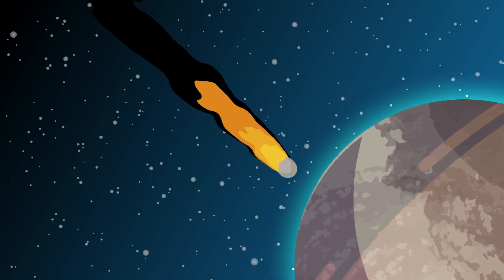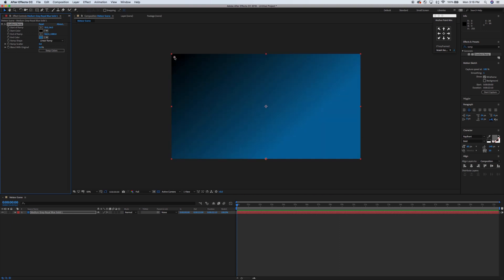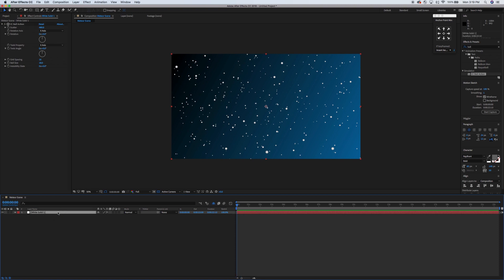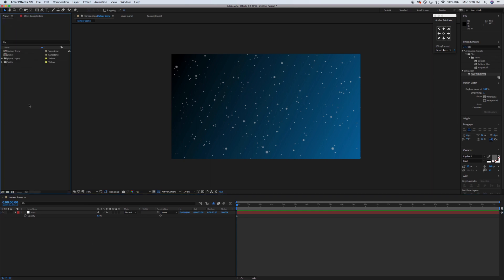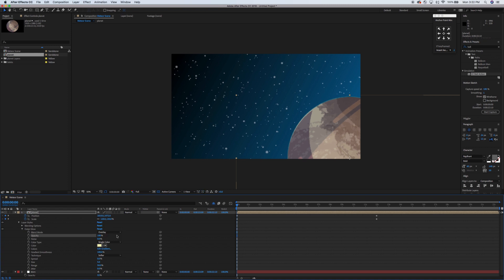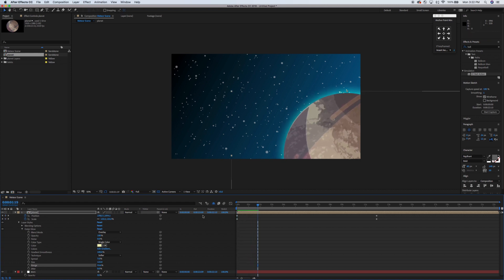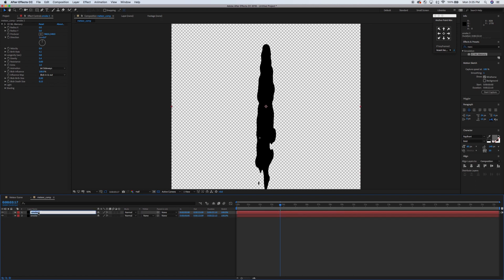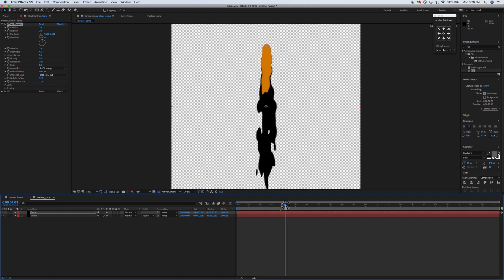Meteorite animation - After Effects tutorial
How to make a meteor animation using just After Effects. No plug-ins required.

Y-axis wiggle expression: [value[0],wiggle(1,50)[1]]